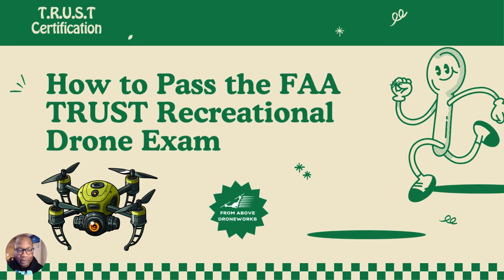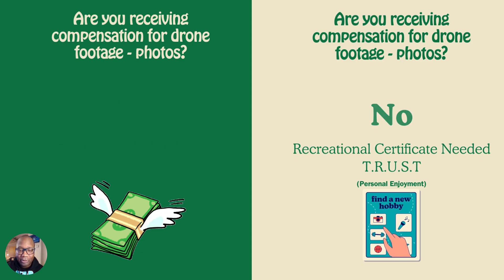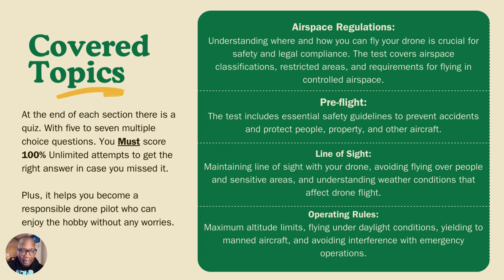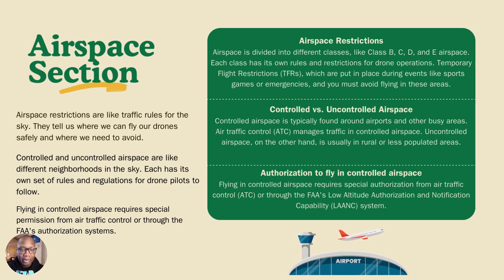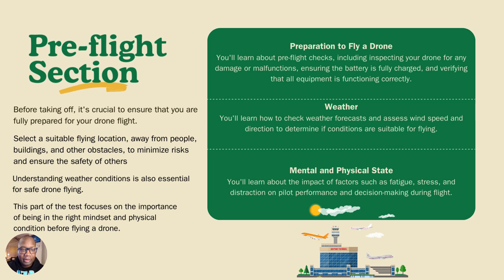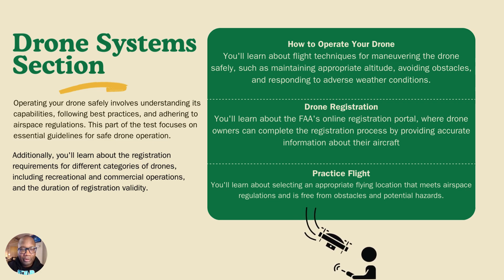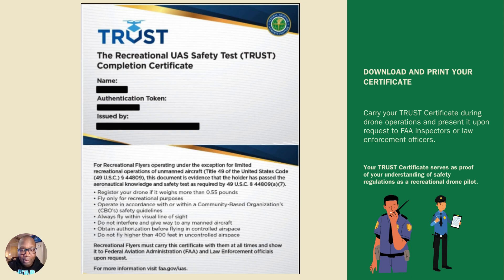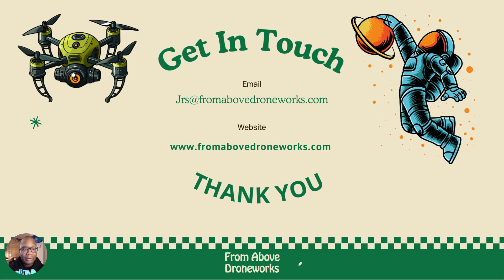How to Pass the FAA TRUST Recreational Drone Exam | 2024 Tips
In this tutorial video, I'll walk you through everything you need to know to ace the FAA TRUST Recreation UAS Safety Test, which has been required for recreational drone flying since 2021. The best part? It's free, available online, and usually takes just 20 to 30 minutes to complete.

Chapters:
0:00 T.R.U.S.T Overview
0:31 Commercial or Recreational
0:54 FAA Recreational Flyers Page
1:14 FAA Approved Test List
1:43 Covered Topics
2:13 Airspace Section
3:06 Pre-flight Section
3:50 Line of Sight Section
4:13 Drone Systems
4:39 Download & Print Certificate

To get started, head to the FAA webpage I mention in the video

But here's a heads-up: if you're planning to make money from your drone footage, like on a YouTube channel, a recreational license won't cut it. You'll need the FAA Part 107 commercial drone license. This one's a bit more involved, requiring some serious study time and practice.

For those eyeing commercial drone gigs, I've got you covered with another video where I share tips for acing the FAA-certified remote pilot license Part 107 exam.